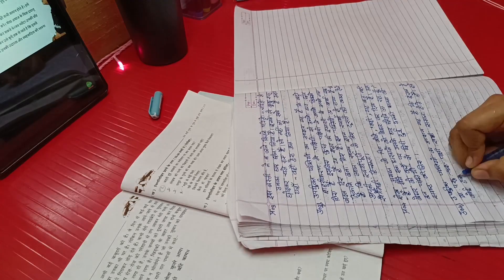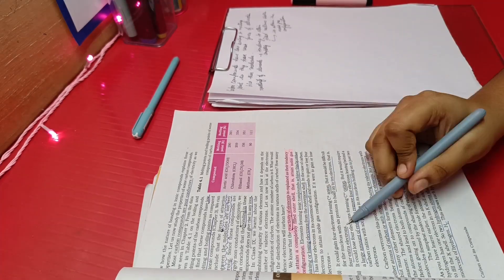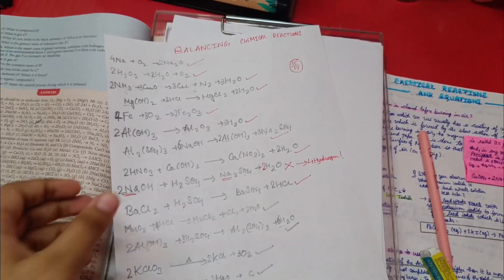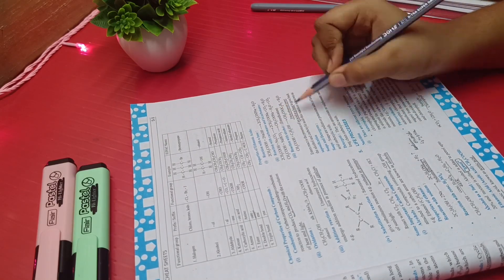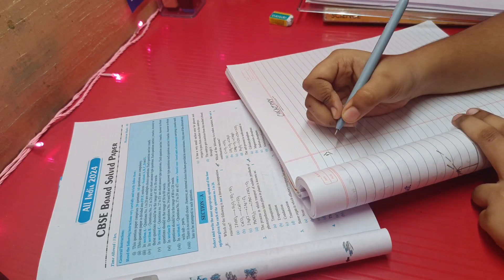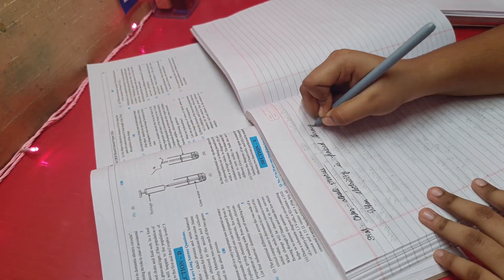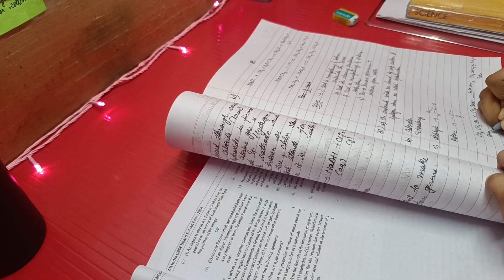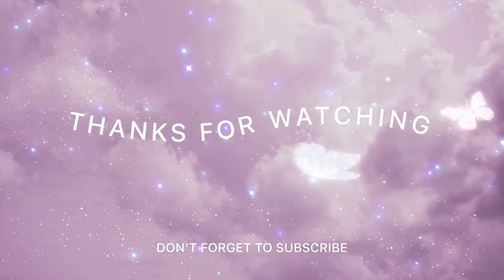Completed Whole Chemistry in 5 hrs+ Reviewing Score 100 *As a CBSE 10th Grader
In this video I completed my Entire Chemistry portion with score 100 of kriti didi ✨

What is a Focused Flame ?

"Focused Flame" metaphorically refer to concentrating one's efforts and attention on a specific topic or area of study. Just as a focused flame is directed and intense, focusing your study efforts on a particular subject can lead to deeper understanding and more effective learning. This involves eliminating distractions, setting clear goals, and dedicating uninterrupted time to study.

Similar Channels-